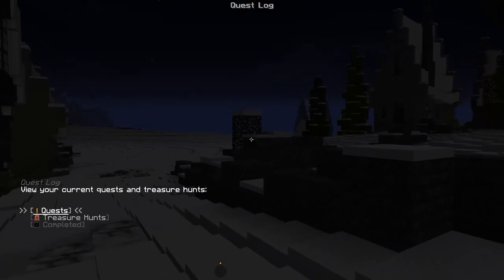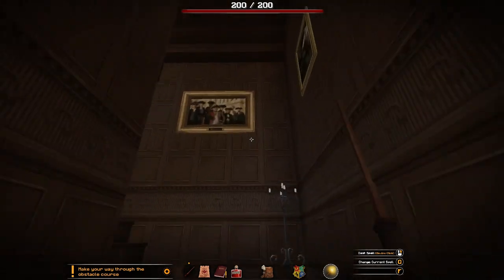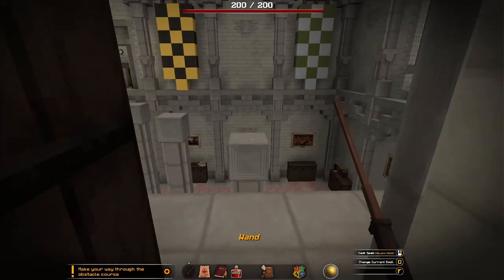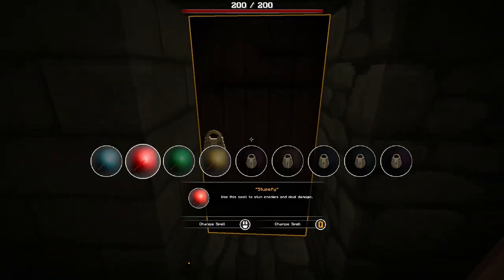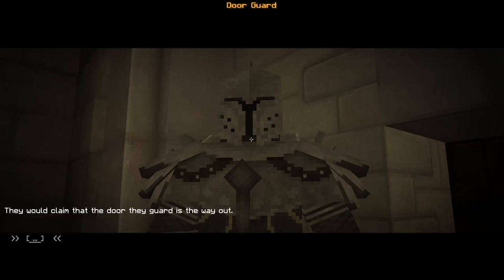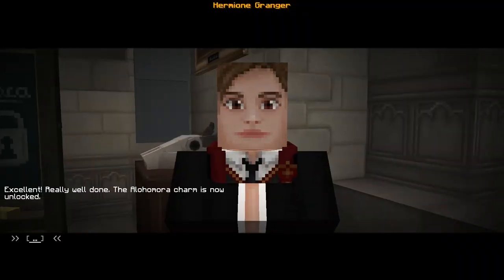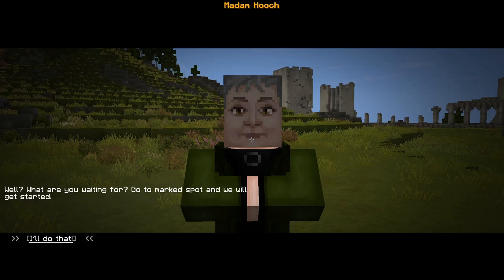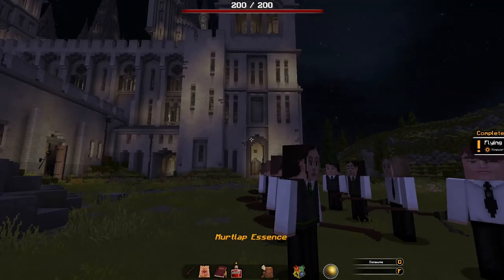Maybe I DO Belong! - Minecraft Gameplay from a Newbie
With all Hermoines posters in place, we return to her and she teaches us the Alohomora charm to allow us to unlock some locked doors! After completing the course and successfully navigating the riddles therein, we head outside to find Madam Hooch and begin our first flying lesson!